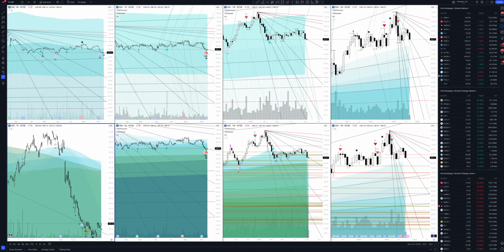Albany International Corp. forecast, (ALBANY INTERNATIONAL CORPORATION) analysis today and 2024. Alb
In this video you will see a complete overview and professional analytics of Albany International Corp. on all time intervals, and also learn how to buy or sell ALBANY INTERNATIONAL CORPORATION today and next week. Considering that we are analyzing monthly timeframes for AIN, this will help you make forecasts for any time interval. Whether you are a trader starting from scratch or an investment enthusiast, this video will definitely give you a complete understanding of the market situation.

If you are interested in the Albany International Corp. price forecast for today and tomorrow, see the ALBANY INTERNATIONAL CORPORATION analytics on the hourly interval.
If you are a trader and you are interested in the price forecast Albany International Corp. for the day, look at the analytics ALBANY INTERNATIONAL CORPORATION on the daily timeframe.
If you are an investor and you need a price forecast Albany International Corporation for a week, look at the analytics ALBANY INTERNATIONAL CORPORATION on a weekly interval.
If you are a professional investor and you are interested in the Albany International Corporation price forecast for 2023, see the AIN analysis on a monthly interval.

All analytics are done using the professional trading indicator The Waved™ Premium. In it you will find trading signals for ALBANY INTERNATIONAL CORPORATION, VSA analysis Albany International Corporation, technical analysis AIN, divergence signals for AIN, review of trading patterns. And you will find out whether the price will goes up or down in the near future. Albany International Corp. engages in textiles and materials processing. It operates through the following segments: Machine Clothing and Albany Engineered Composites. The Machine Clothing segment supplies fabrics used in the manufacturing process in the pulp, corrugator, nonwovens, fiber cement, building products, and tannery and textile industries. The Engineered Composites segment provides composite structures to customers in the commercial and defense aerospace industries. The firm offers regular fabric, consultative, diagnostic, and project specific services. The company was founded on March 8, 1895 and is headquartered in Rochester, NH.